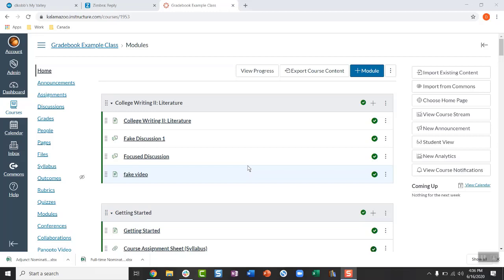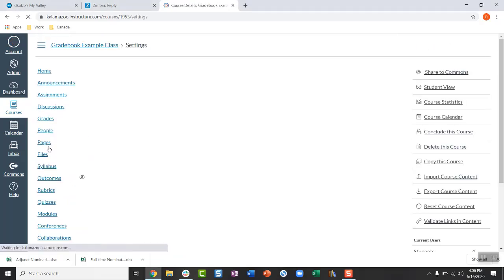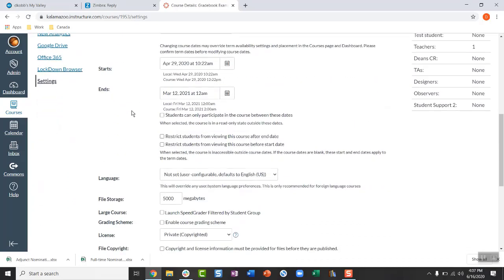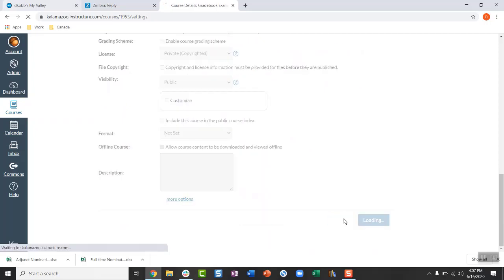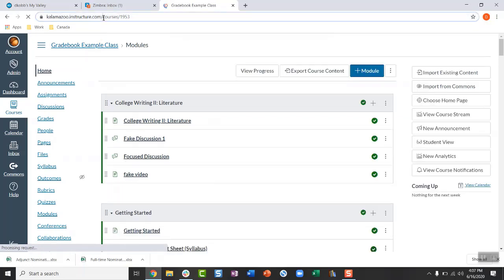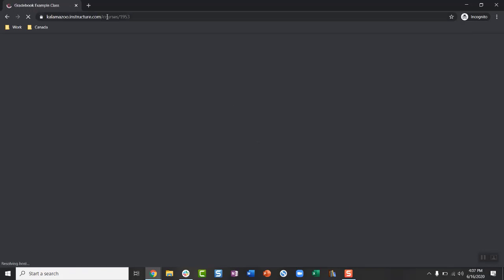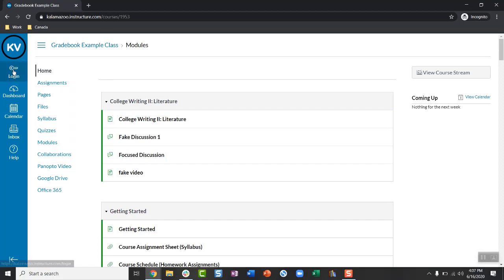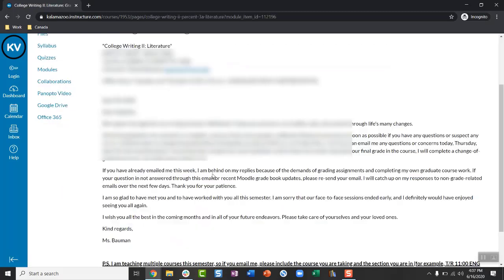Make Canvas Course Public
This video demonstrates how to make a Canvas course available to the public and not just students.